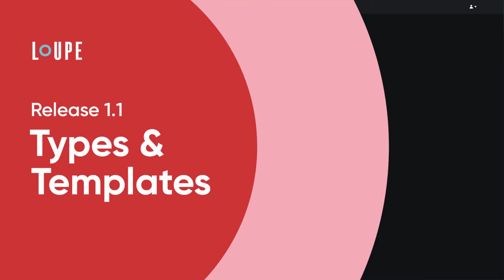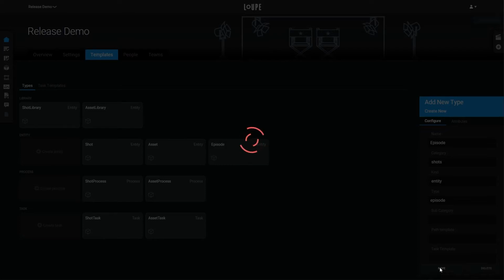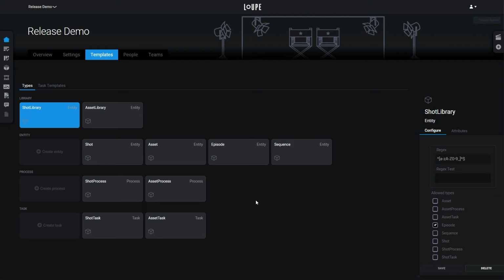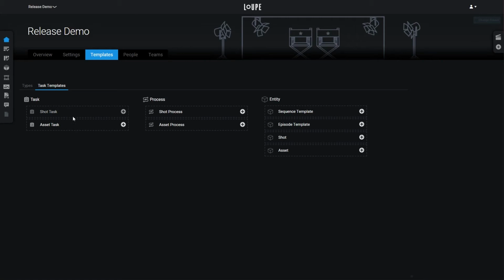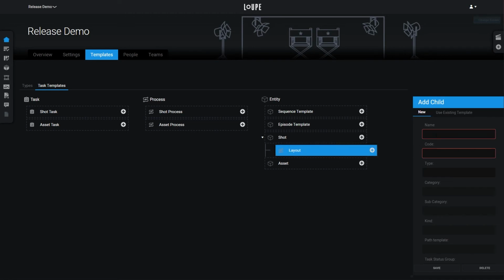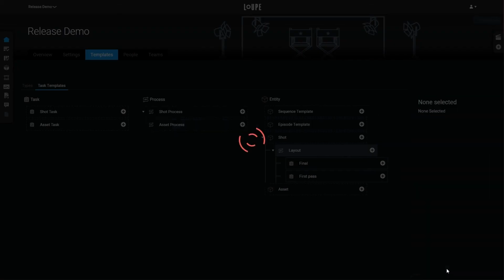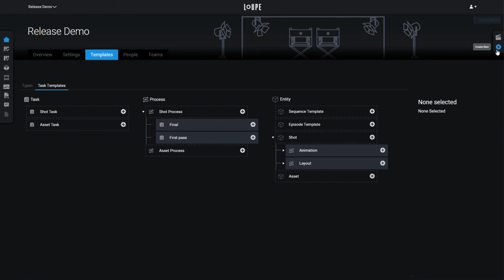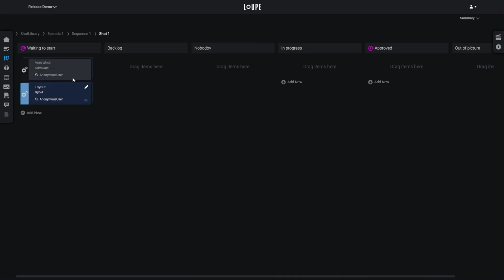LoUPE V1.1 | Creating Custom Templates and Types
LoUPE V1.1 is packed with cool new features. In this video we look at creating custom project templates.